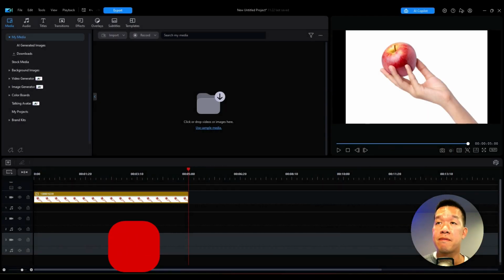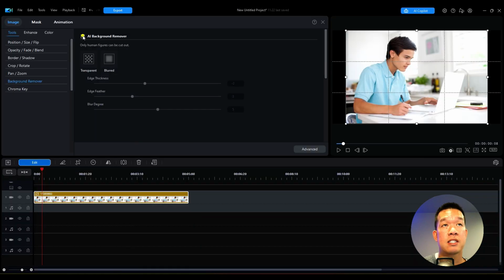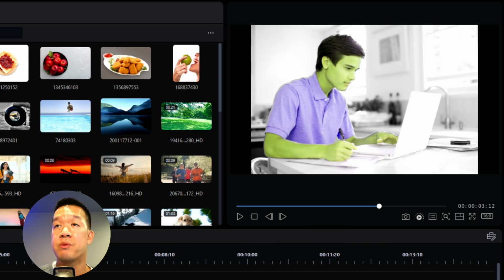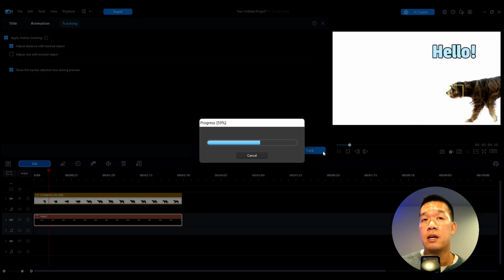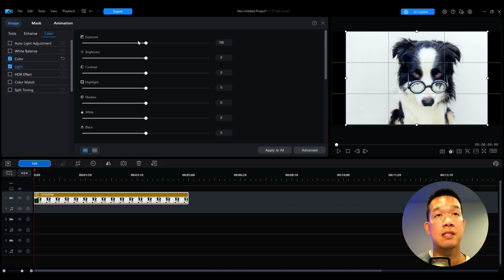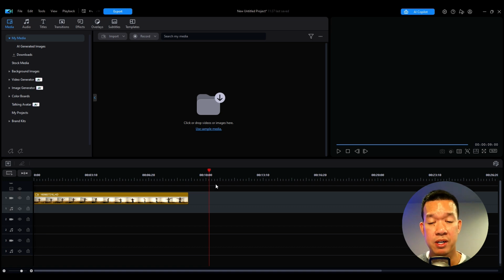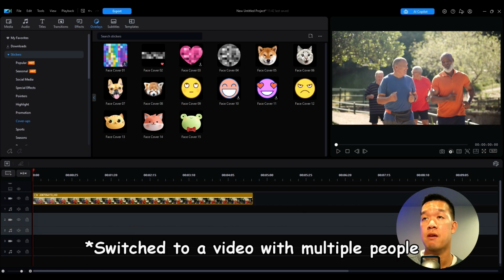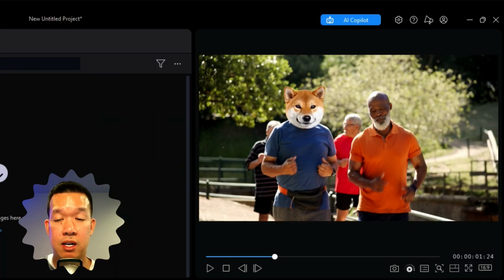Recreating Viral CapCut Effects in PowerDirector 365🎬 Part 1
Want to know if CapCut effects can be done in PowerDirector 365? This video shows how to recreate 4 CapCut effects using PowerDirector 365! Whether you're editing for TikTok, YouTube, or Instagram , these effects will level up your content game🔥

Effects Covered👉 Color Isolation, Call Out Text Animation, Image Upscaler, and Blur Face & Moving

🌺Much Aloha✌️